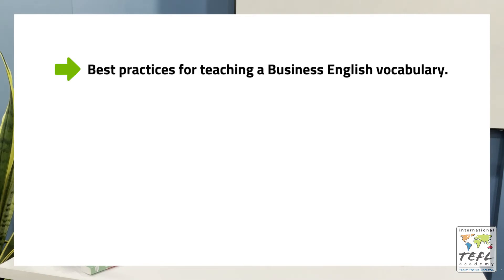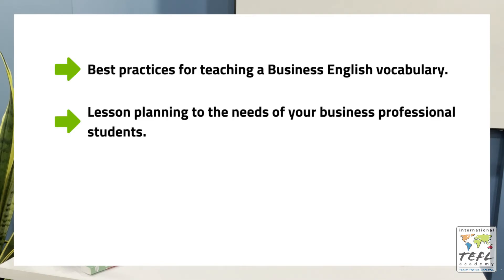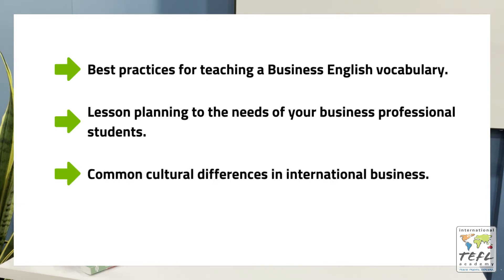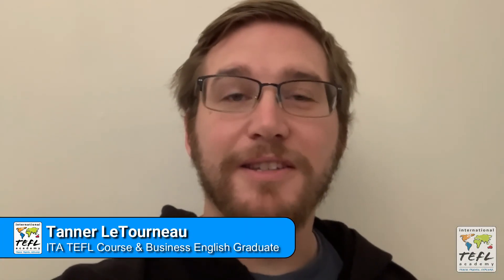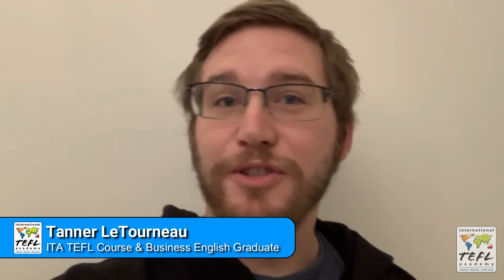Teaching Business English Course | International TEFL Academy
Interested in getting TEFL certified to teach English abroad and online? to find out more.

Watch this video to learn more about our advanced Teaching Business English course, enhancing skills needed to handle instructing a business English class full of working professionals. English has continued to become the prime language used in global business, and many people are looking to advance their careers by learning English across the globe.

Taught by expert-level instructors, this specialized 30-hour course is built to prepare students with the tools they need to excel as well as qualify for top positions. The Business English course entails lessons on teaching methodologies for business-related grammar, boosting confidence in teaching skills in a corporate setting, and tools needed to boost a teacher's resume when looking to work in business classrooms. If you're wanting to work in this field, this specialized course is a fantastic addition to ITA's award-winning TEFL certification course.

International TEFL Academy offers the gold standard in TEFL certification for teaching English abroad and online. We are proud to offer you the finest internationally accredited TEFL classes both online and in-person, in 20+ locations across the globe. We certify 6,000 people per year and have graduates teaching in over 80 countries.

Get paid to see the world! Teach English online and overseas.